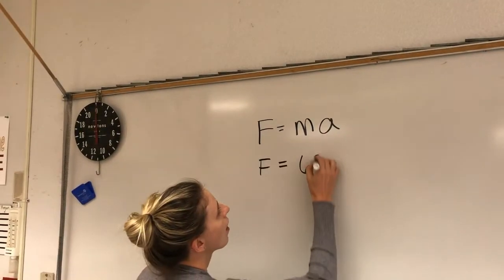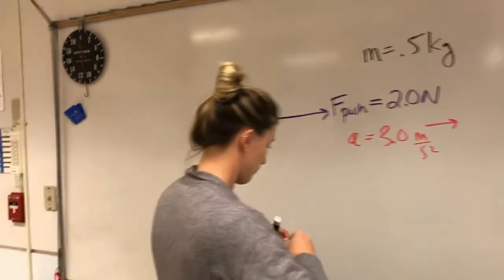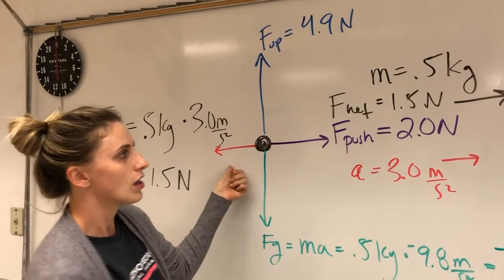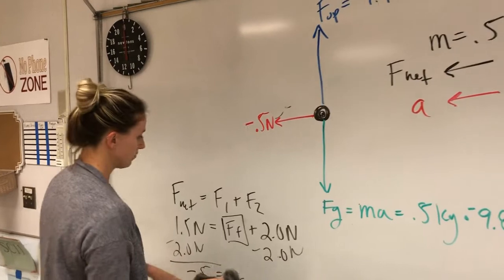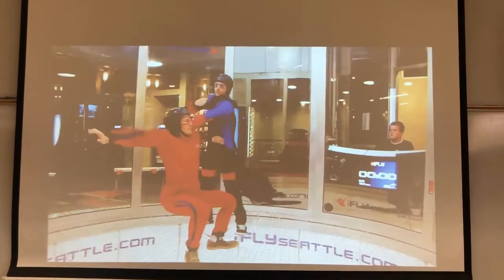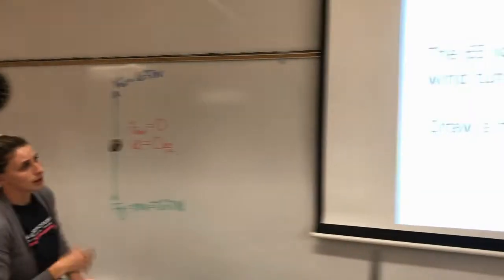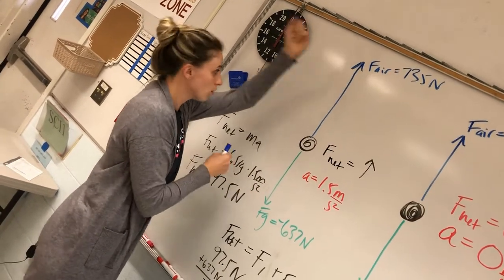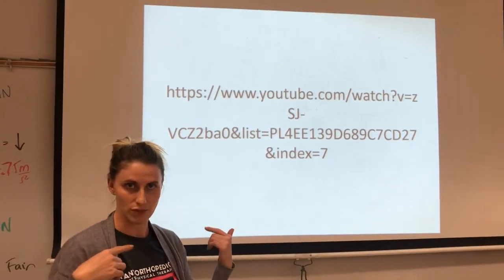Lesson 4.5: Mo' Net Force Part I